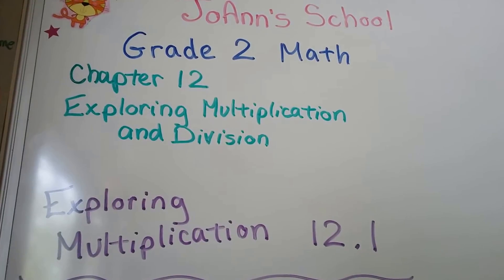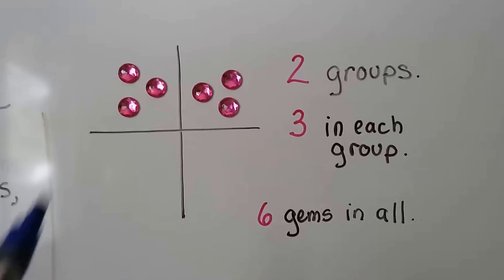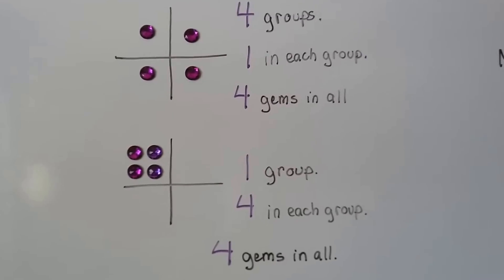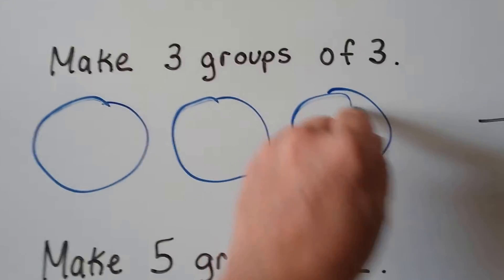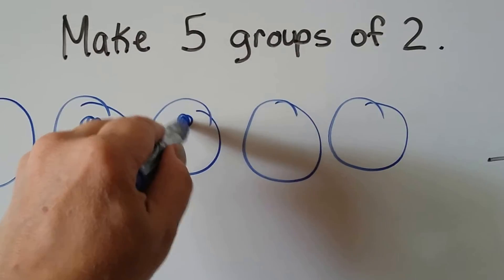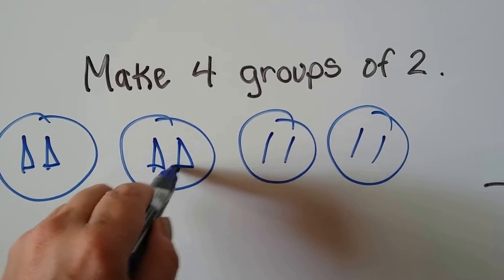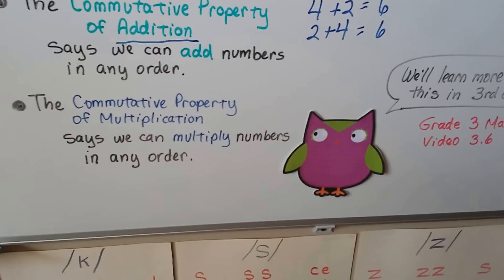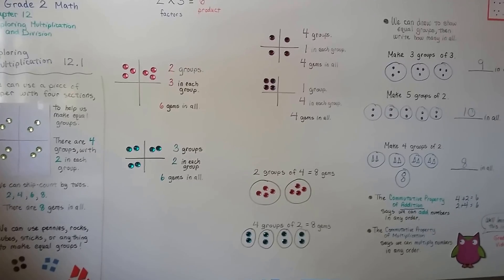Grade 2 Math 12.1, Exploring multiplication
This is an introduction to multiplication. How an equal number of groups can make a total amount. We use a workmat with four sections to show equal groups, count how many there are in all, a quick introduction to the Commutative Property of Multiplication is included. Page 347 in the Silver Burdett Grade 2 textbook.